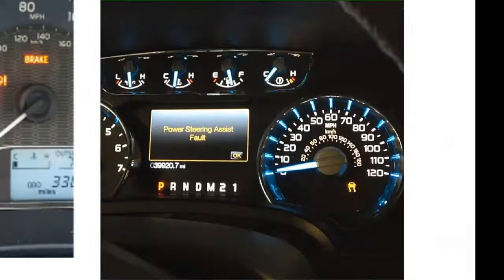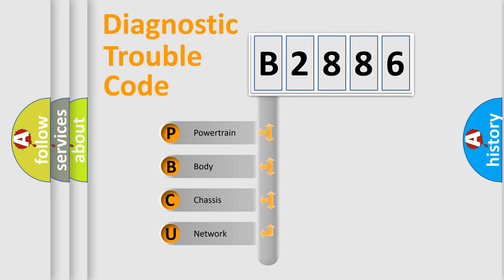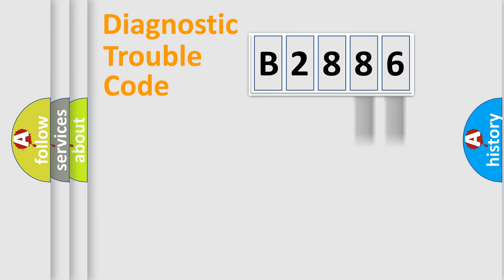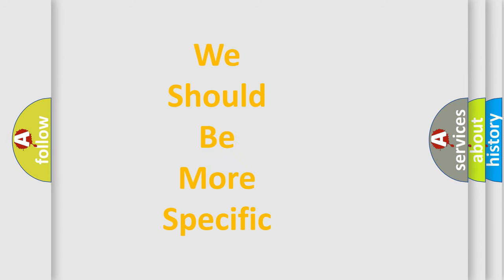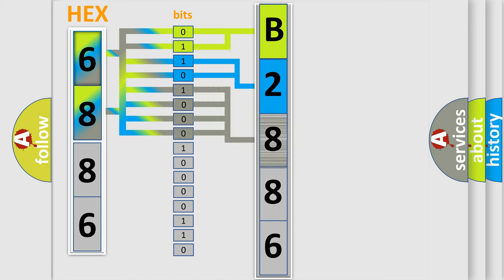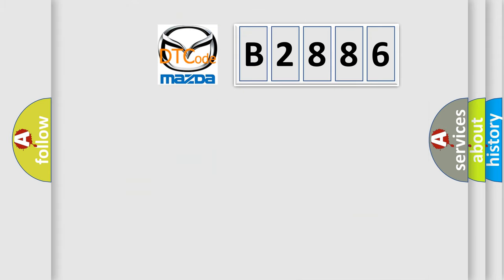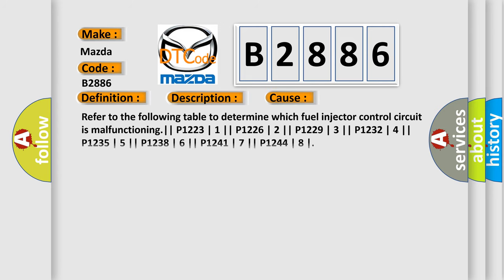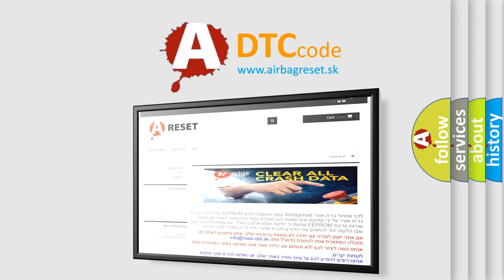DTC Mazda B2886 Short Explanation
Contents:
0:21 Basic DTC analysis according to OBD2 protocol standard.
1:48 Insight into programming
2:58 A diagnostically understandable description of the Diagnostic Trouble Code
3:05 Basic error definition

Make:
Mazda
Code:
B2886
Definition:
Injection Control Circuit Commanded State to Actual State Mismatch
Description:
The engine is running.The ignition voltage is between 6-18 volts.
Cause:
Refer to the following table to determine which fuel injector control circuit is malfunctioning.|| P1223 | 1 || P1226 | 2 || P1229 | 3 || P1232 | 4 || P1235 | 5 || P1238 | 6 || P1241 | 7 || P1244 | 8 |